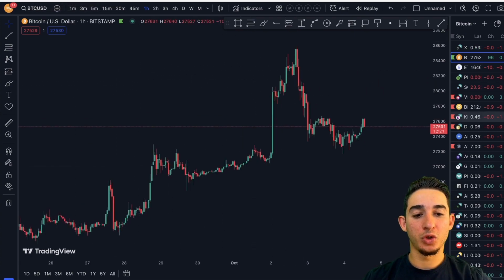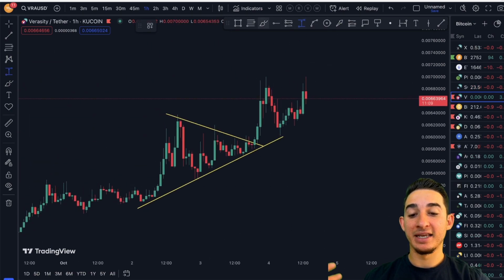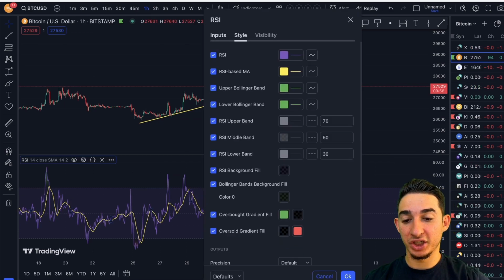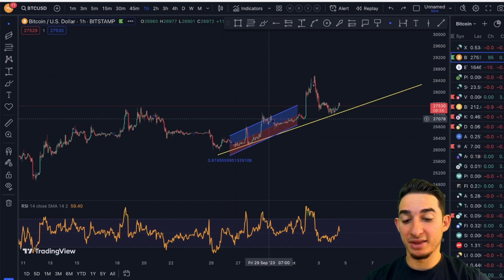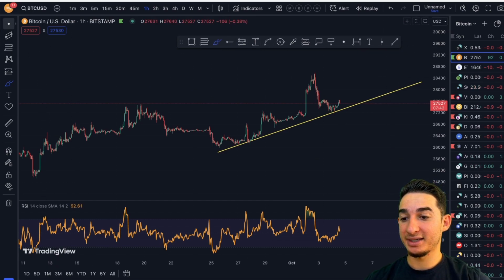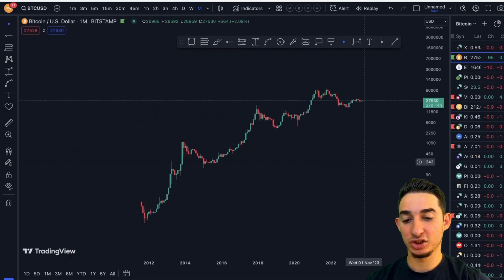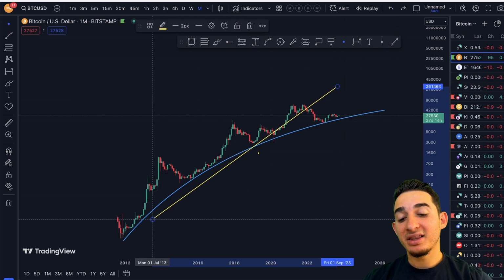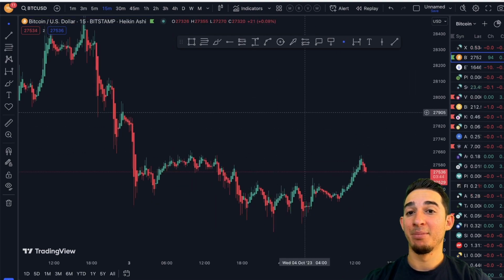Step-by-Step TradingView Mastery: From Novice to Pro Trader with Epic Indicator Hacks! 💹📈🚀